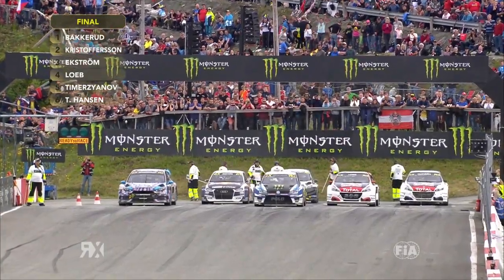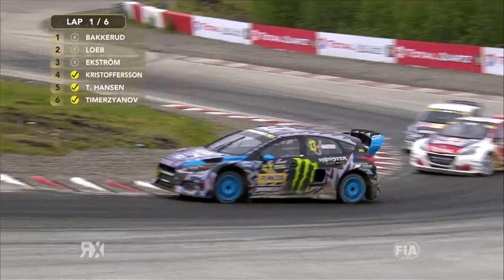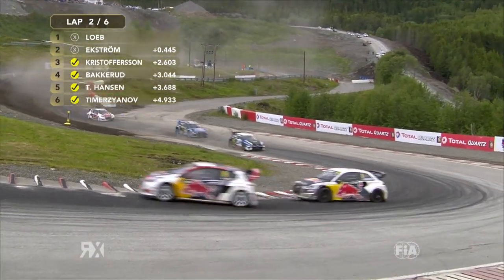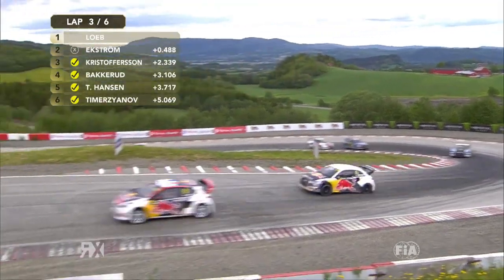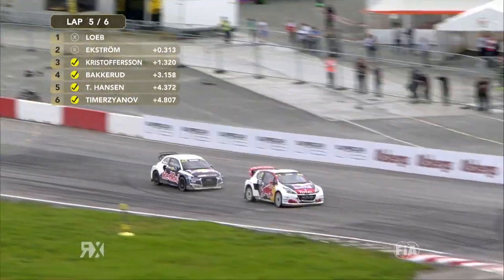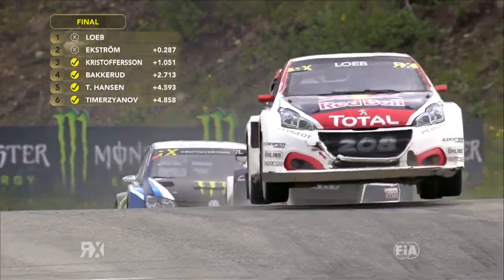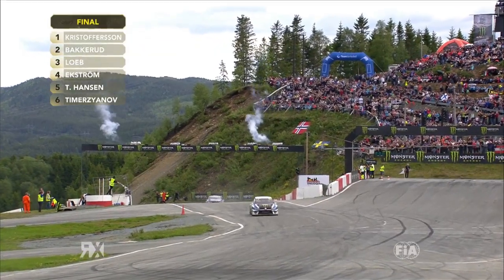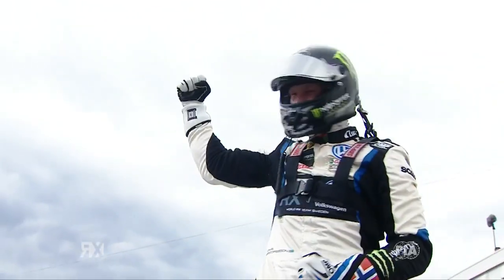2017 World RX of Norway - Supercar Final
Here are the highlights of the World RX of Norway Supercar Final.